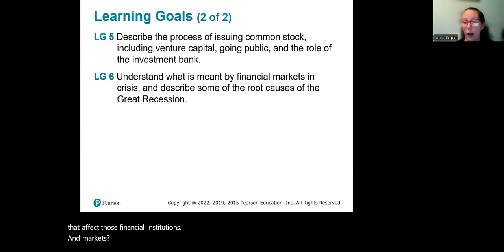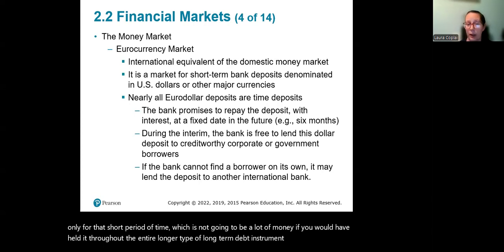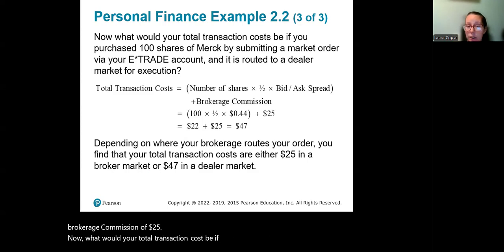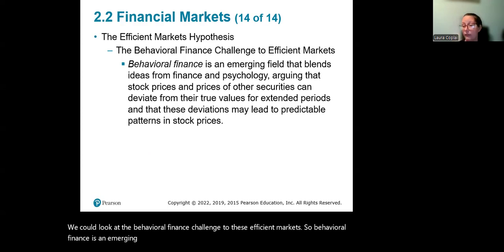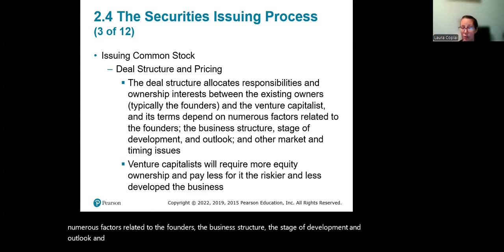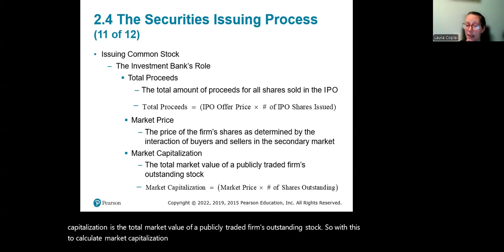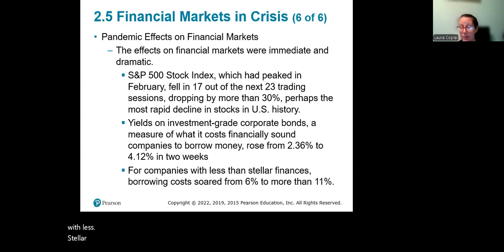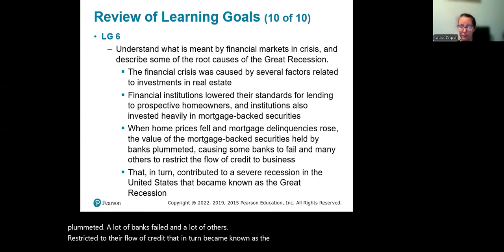MGT 520 Chapter 2 Video